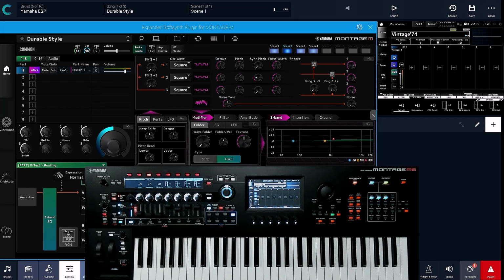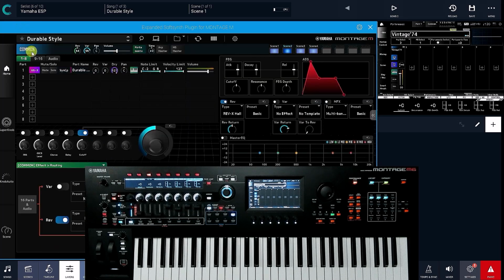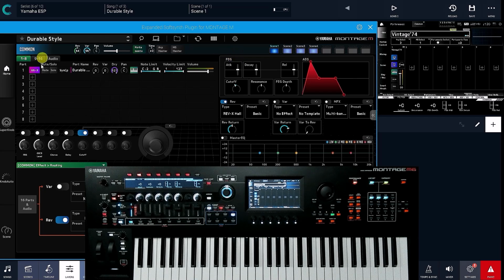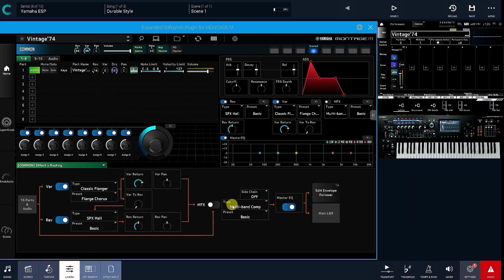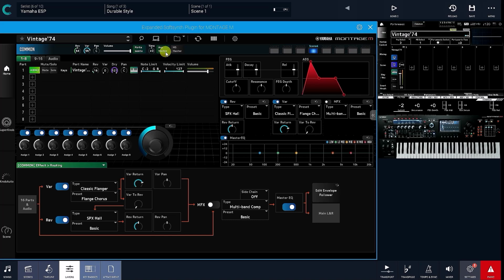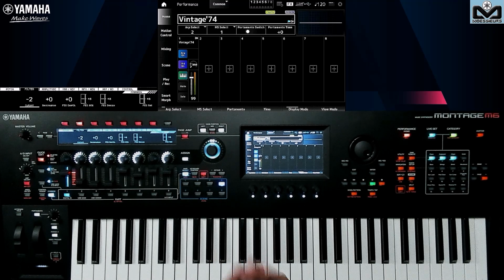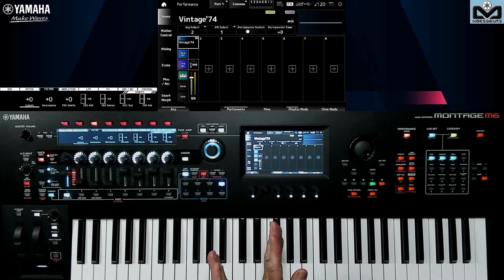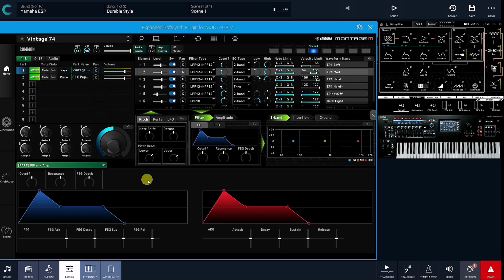Can i use it ESP an Editor for my Montage M or MODX M ?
📌 In this video I explain to you if you can work with ESP as an Editor and how you can do things with it.
Don't miss the bonus to see what is the good workflow and basic things you must done on your Montage M or MODX M that you do not have on ESP.
This video have subtitles fully edited, activate them if you need, voice over is done for technical parts.